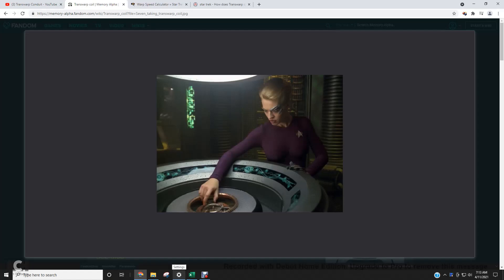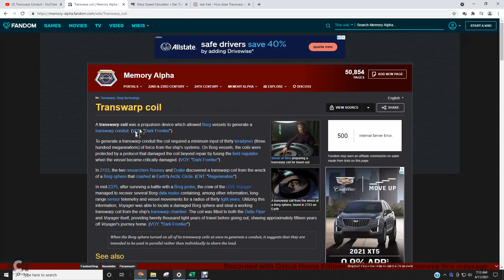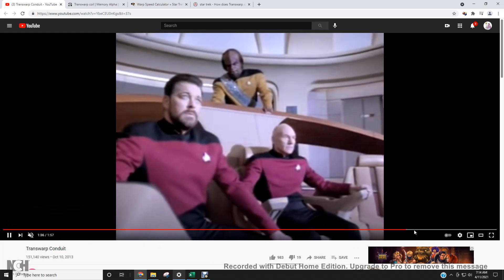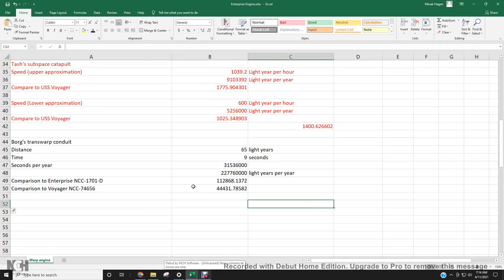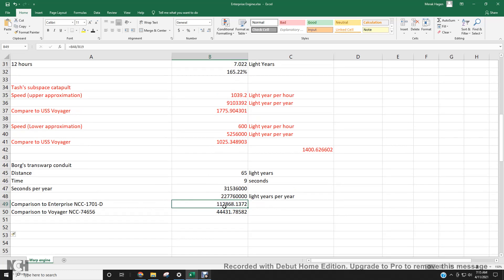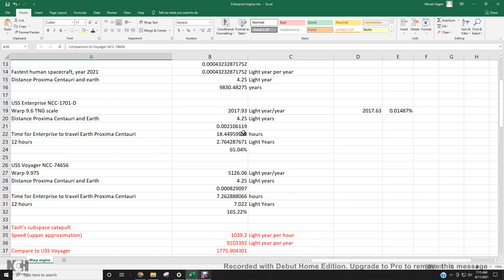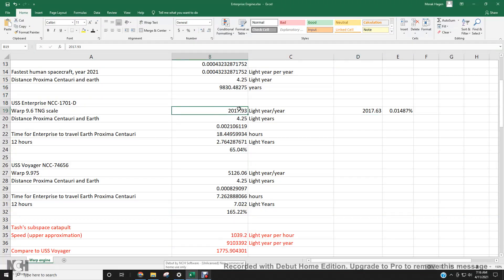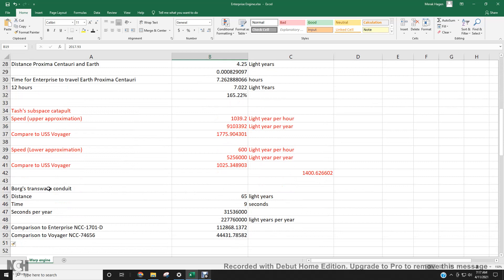StarTrek How fast is Borg's transwarp conduit?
Star Trek: How fast is Borg's transwarp conduit?